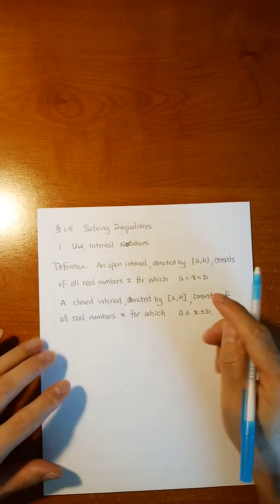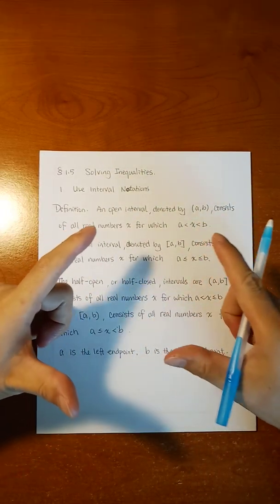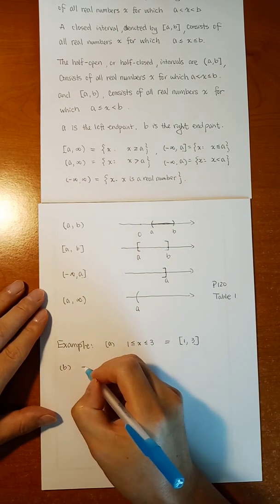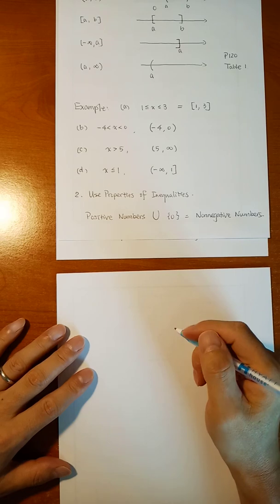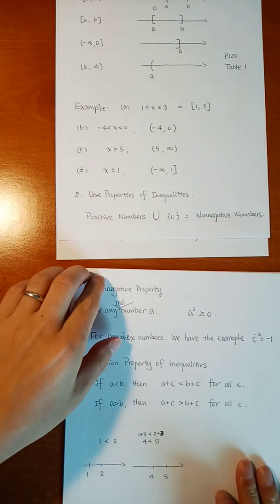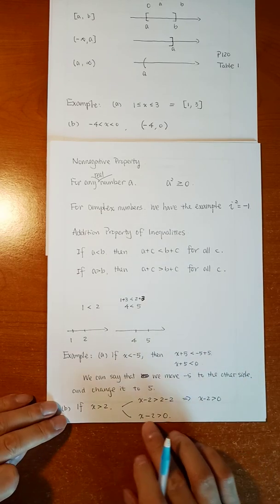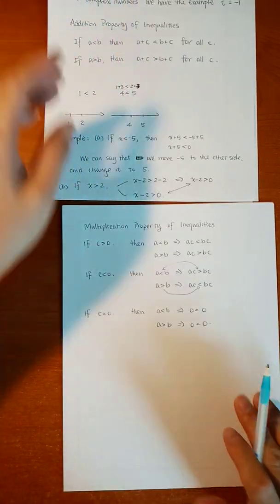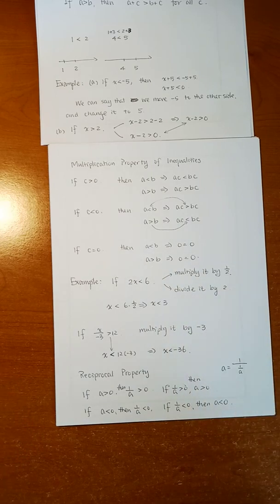MATE3171 - 2020/09/03 - Section 1.5 Part 1